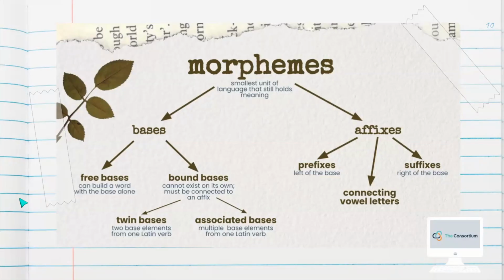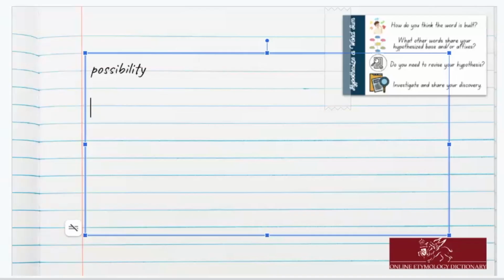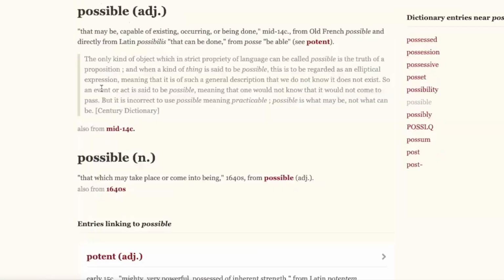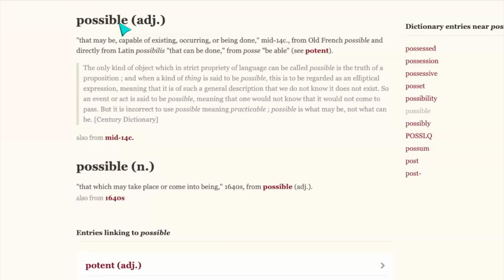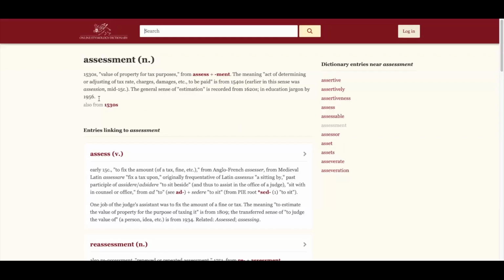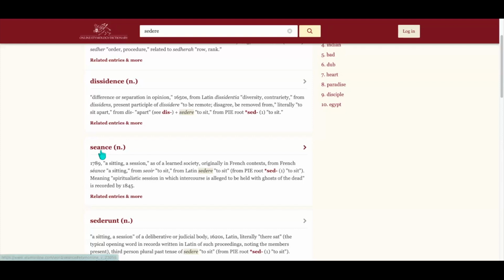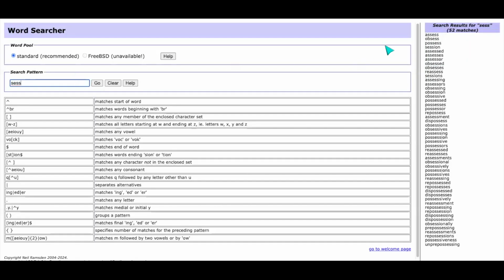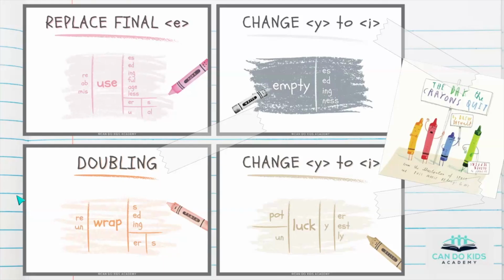November 2024 Recap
Key concept review is how morphemes may be sorted to better understand them. The Hot Seat word is possibility. This resource is referenced in the video Across the subject areas word is assessment.